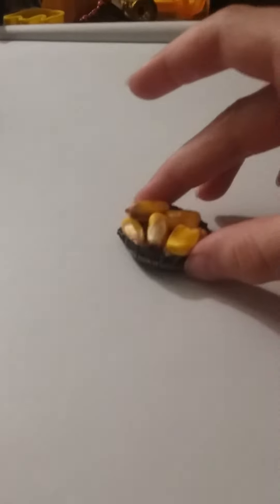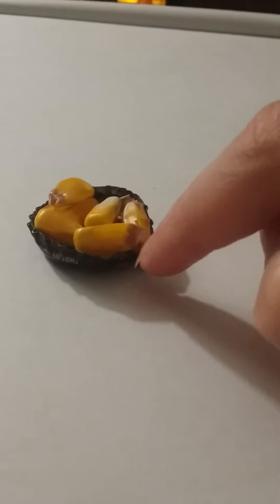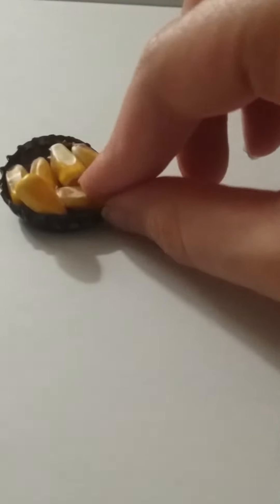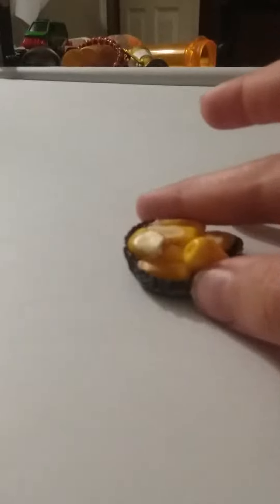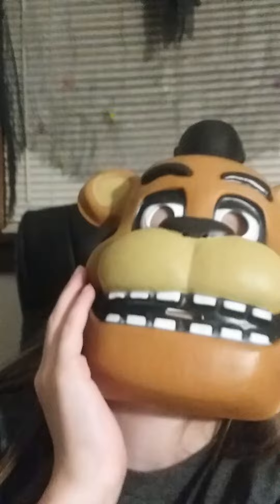A squirrel,s snack